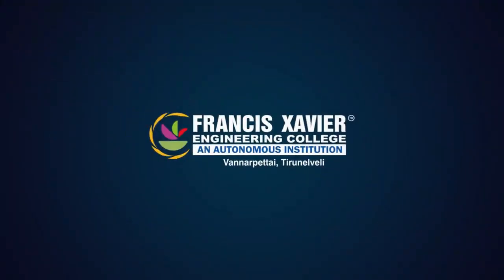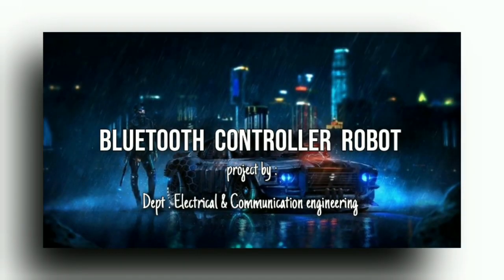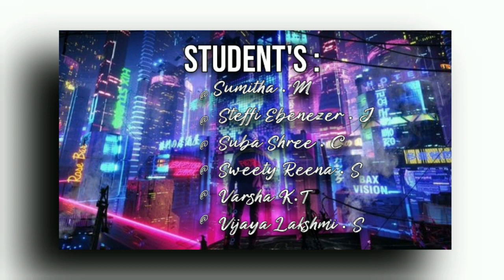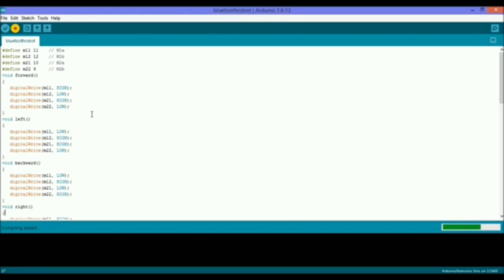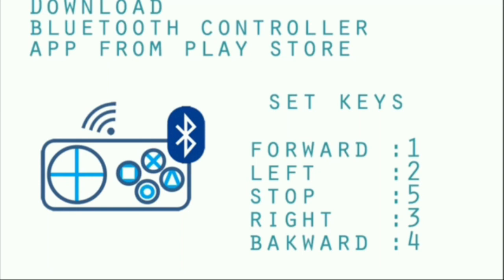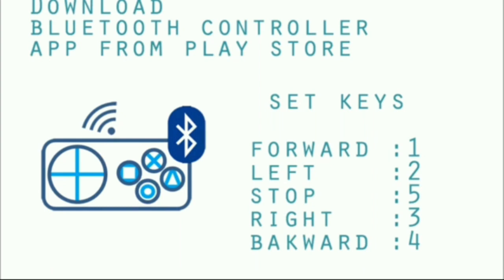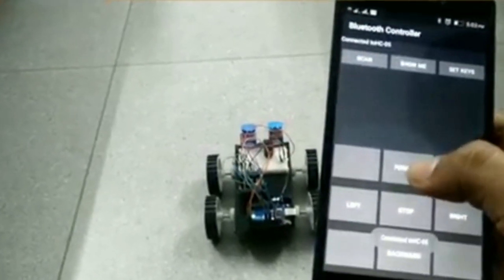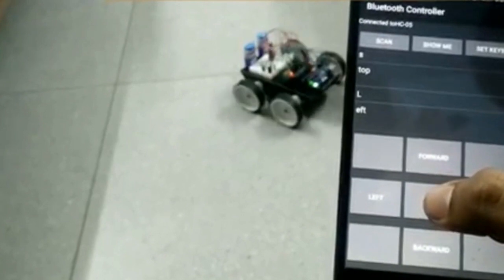BLUETOOTH CONTROLLER ROBOT | FXEC-ECE-TSD-021